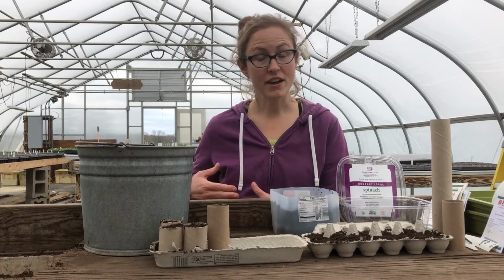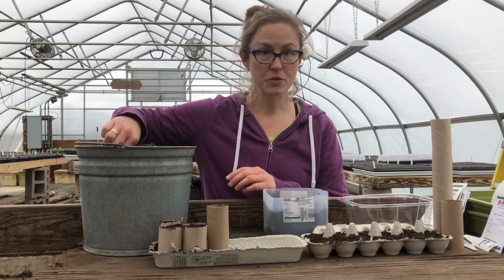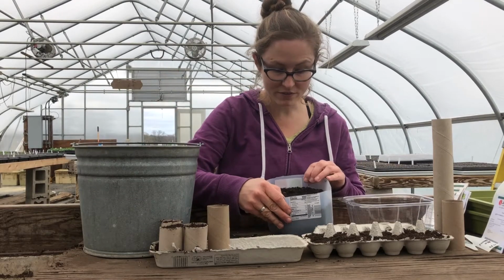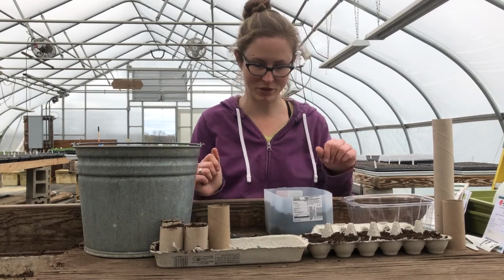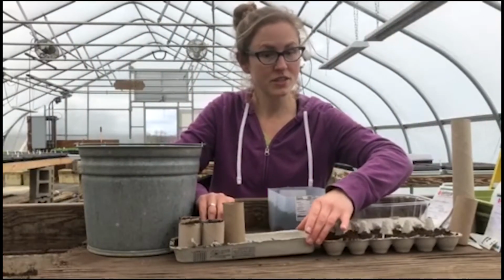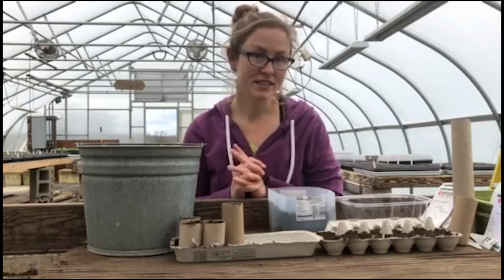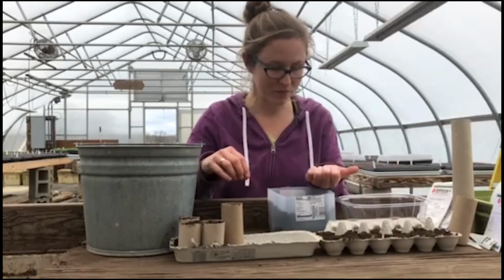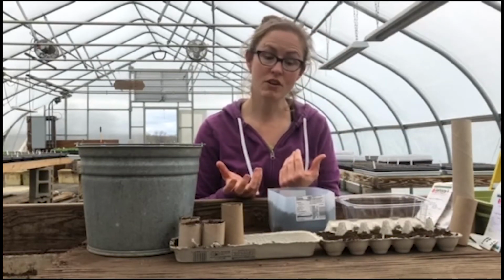Grow your own plants from seeds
Every cabbage starts as a seed. Growing your own plants from seed is an economical way to grow a large number of plants. There are so many varieties to choose from--way more than you can find in nurseries and garden centers. You don’t need a lot of fancy equipment to get started, in fact, you can raid your recycle pile!